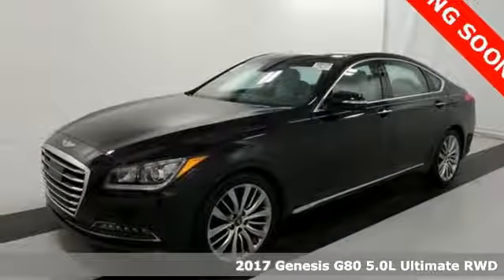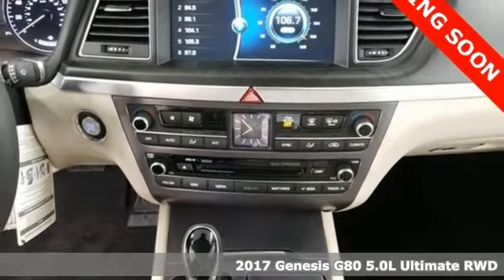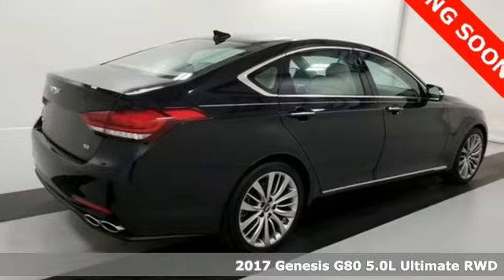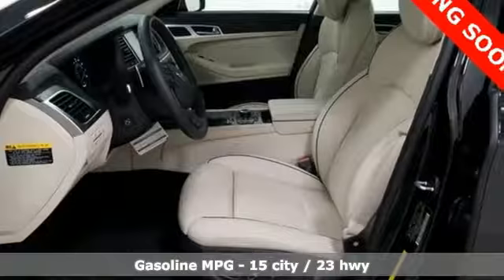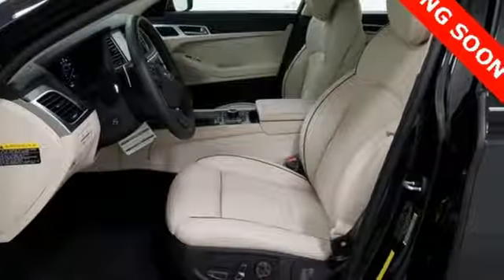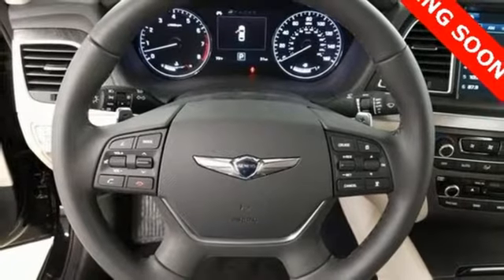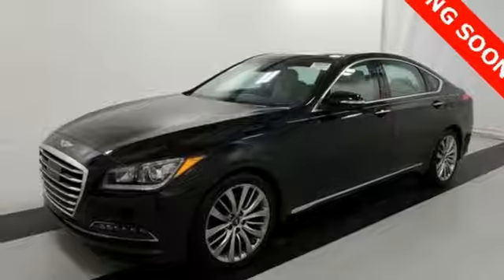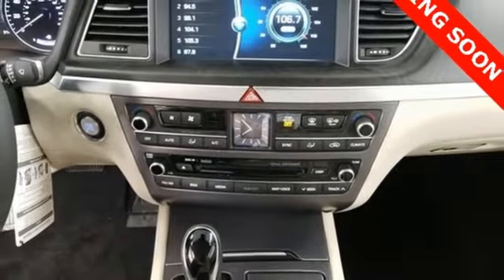Used 2017 Genesis G80 Atlanta Duluth, GA MSO517 - SOLD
Year: 2017
Make: Genesis
Model: G80
Trim: 5.0 Ultimate
Engine: 5.0L V8 DGI DOHC
Transmission: 8-Speed Automatic with SHIFTRONIC
Color: Black
Interior: Beige
Stock #: MSO517
VIN: KMHGN4JF8HU207018
* 10 YRS / 100,000 MILES FACTORY POWERTRAIN WARRANTYbr* CLEAN CARFAX br* G80 5.0 RWD ULTIMATE PACKAGEbr* LED FOG LIGHTSbr* FULL COLOR HEAD UP DISPLAYbr* 9.2-IN DIS NAVIGATION SYSTEMbr* POWER TRUNK LIDbr* LEXICON 17-SPEAKER LOGIC 7 SOUND SYSTEMbr* DUAL MODE CLIMATE CONTROL WITH CO2 SENSORbr* SMART CRUISE CONTROLbr* AUTO EMERGENCY BRAKING SYSTEMbr* LAND DEPARTURE WARNING & LANE KEEP ASSISTbr* PARKING SENSORSbr* ELECTRONIC PARKING BRAKEbr* AUTO VEHICLE HOLDbr* PANORAMIC SUNROOFbr* HEATED & VENTILATED SEATSbr* HID HEADLIGHTSbr* BLIND SPOT SENSORS WITH REAR CROSS-TRAFFIC ALERTbr* 9 AIRBAGS INCLUDING DRIVER KNEE AIRBAGbrbrGive us a call to confirm availability and schedule a hassle free test drive! We are located at: 5785 Peachtree Blvd, Atlanta, GA, 30341.brbr

Address:
5785 Peachtree Ind Blvd